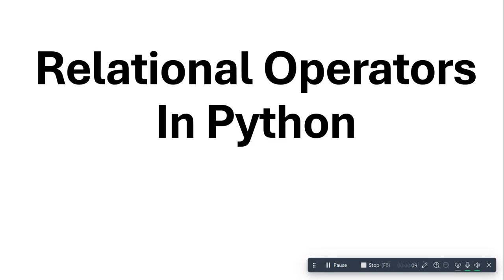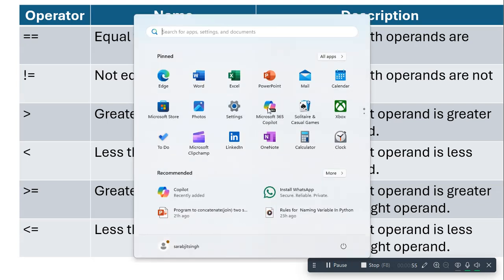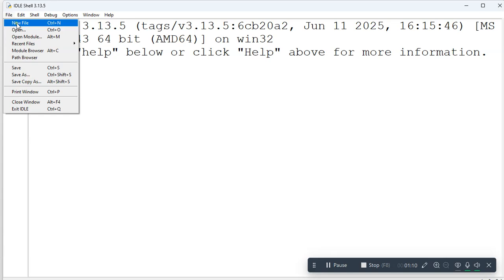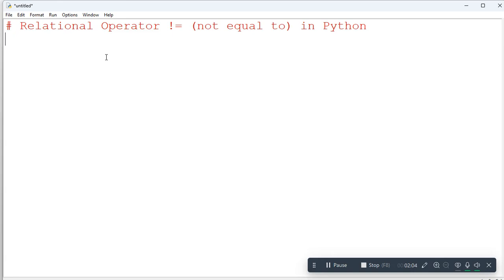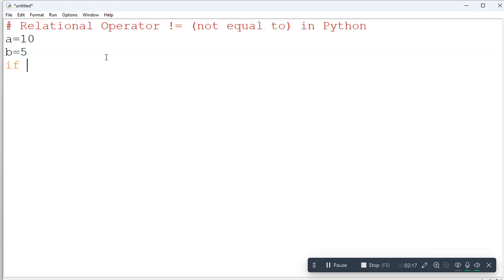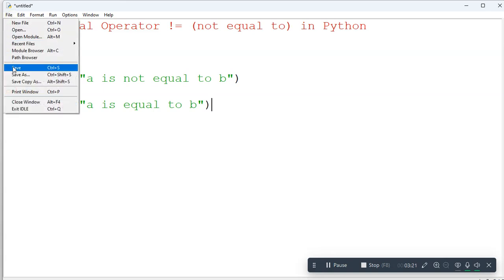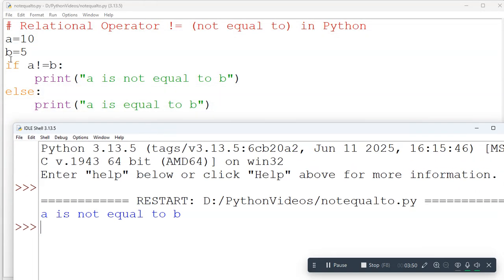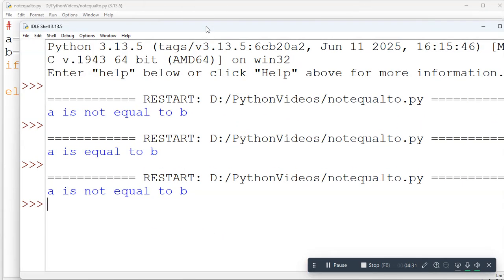Relational Operator In Python Is Not Equal To